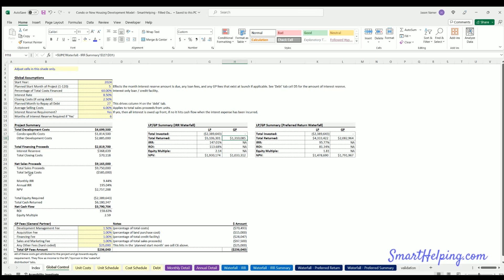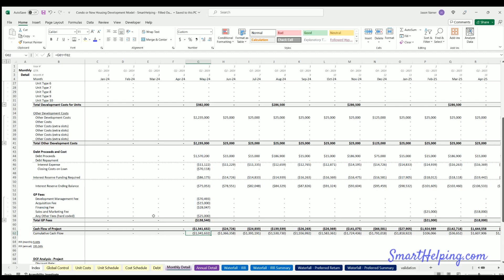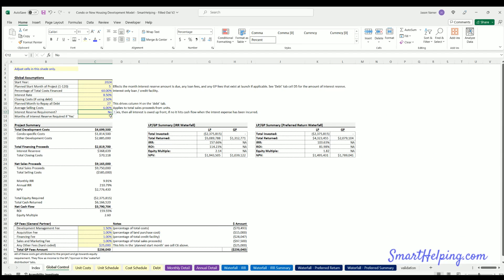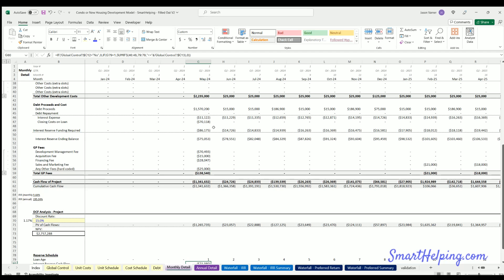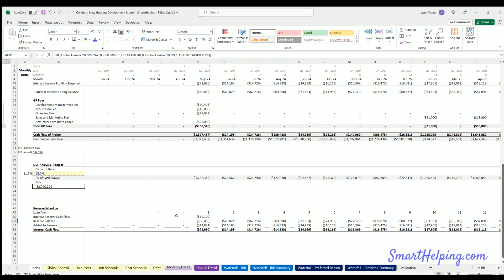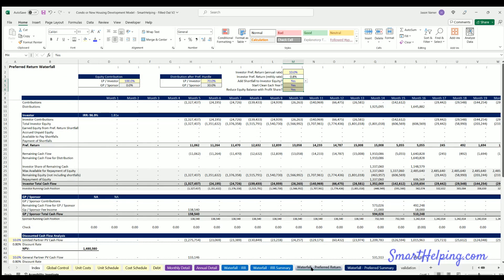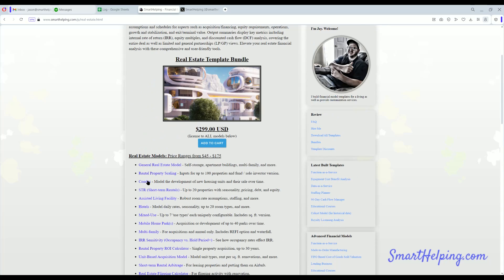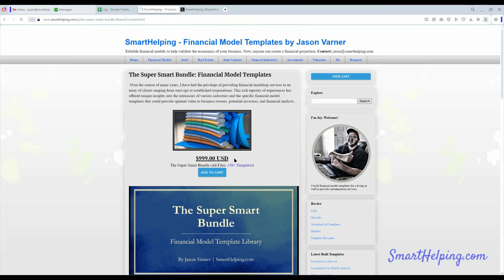Calculating Interest Reserve Dynamically in Real Estate Development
Updating the build to sell condo development underwriting model with added features for interest reserve months. I also used the offset function for the first time in my career and it was 100% relevant. I don't actually know how else I would have done the reserve calculation properly so it is dynamic.